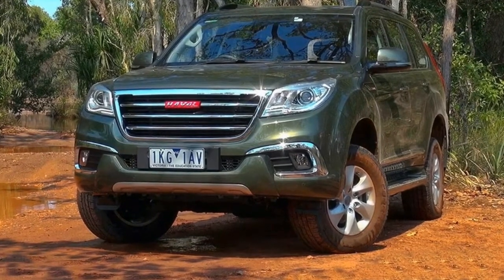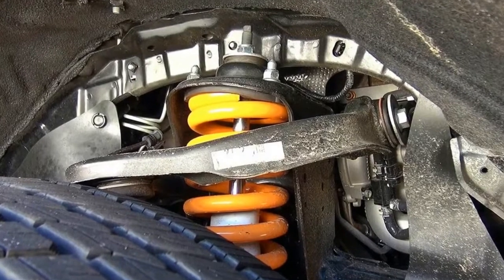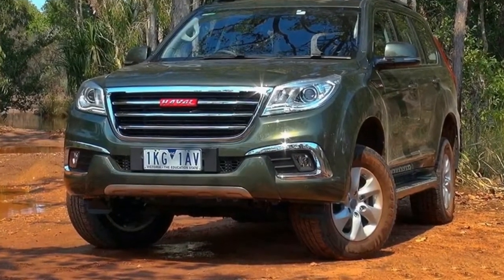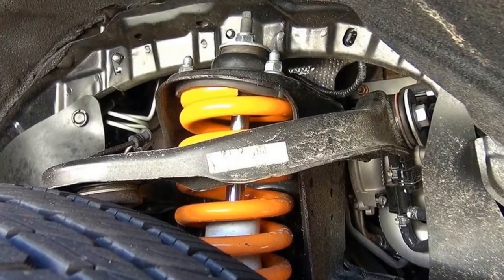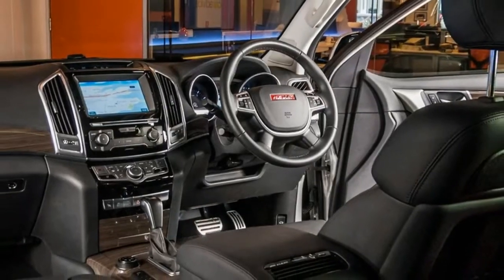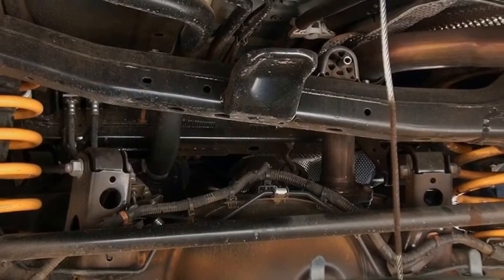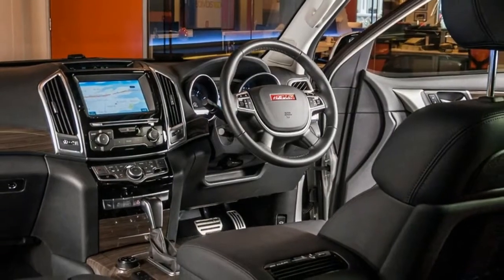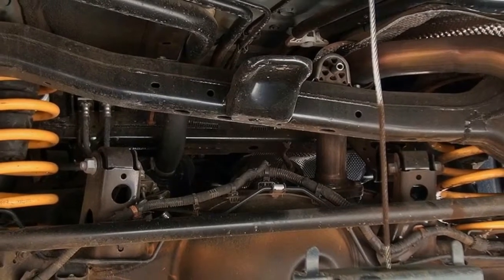2017 Haval H9 Premium tuned by Ironman 4x4 review: Quick drive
The Haval H9 is China's answer to an array of large off-roaders like the Toyota Prado, but at a fraction of the price.
The company revealed in Darwin last week, it has been working with Aussie company Ironman 4x4 on a local tuning program – similar to how Hyundai and Kia tune their models specifically for our market.

Compared to the standard car, the metallic green H9 Premium (from $46,490 before on-road costs) prototype adds heavier springs, upgraded shock absorber valving and slight changes to the toe-in setup.

The prototype is the result of a collaboration between Haval Australia, Ironman 4x4, and Haval's global R&D engineering team